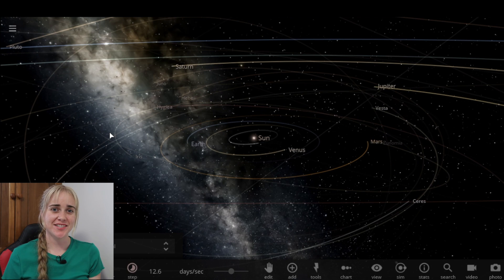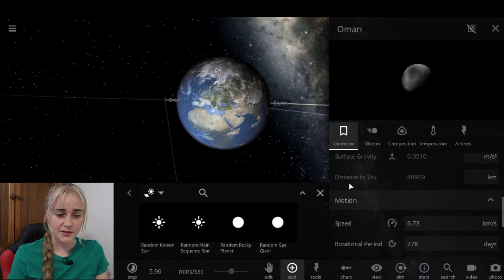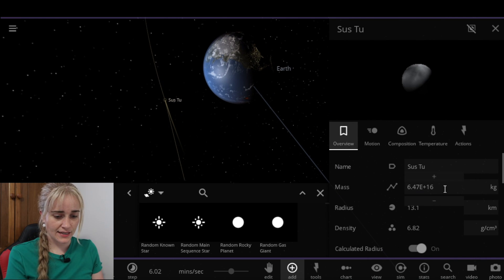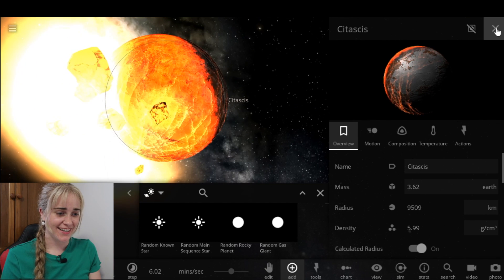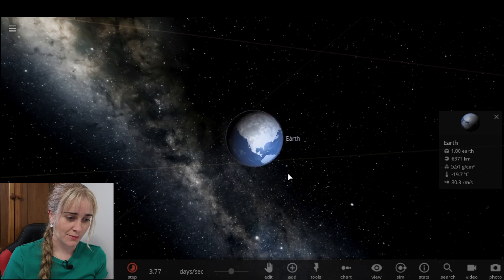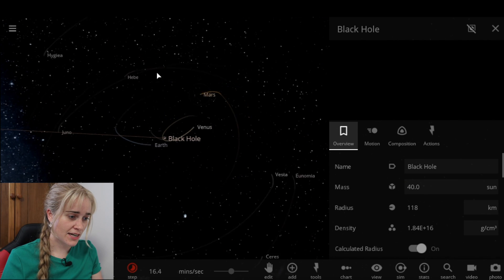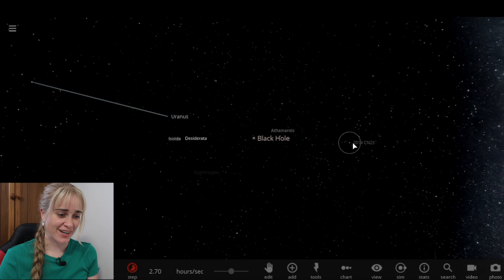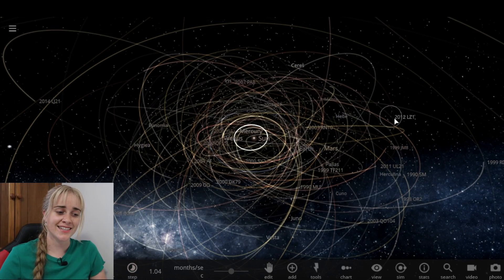Ways to Destroy the Earth | Universe Sandbox ²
In this Universe Sandbox 2 gameplay vid I look a destroying the earth with large 'asteroids' and a black hole in the place of the sun.